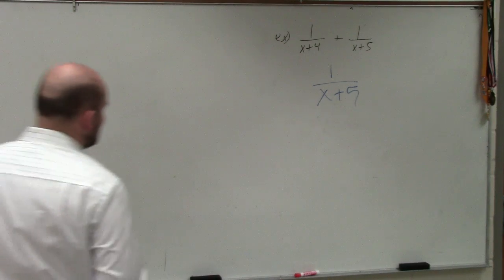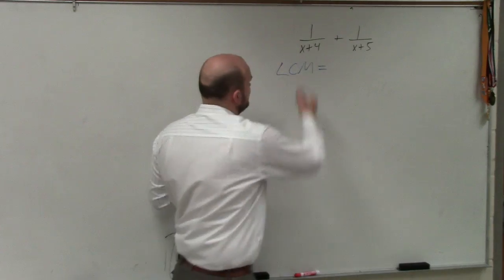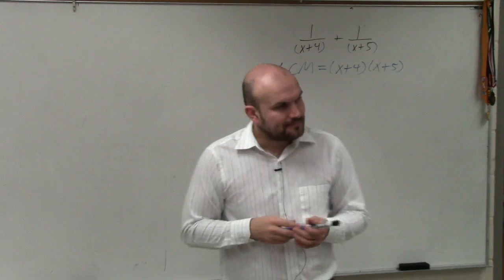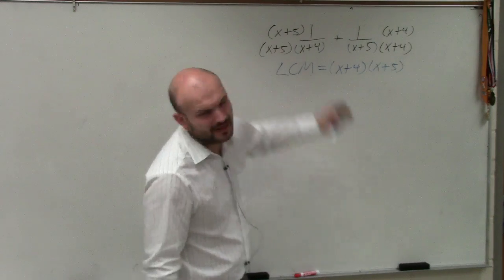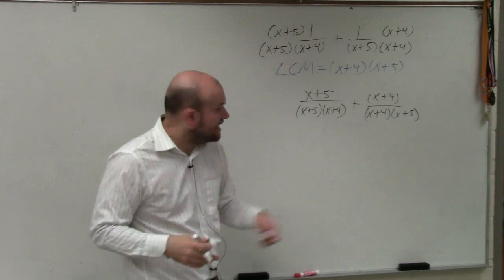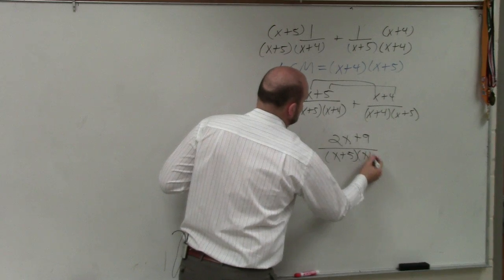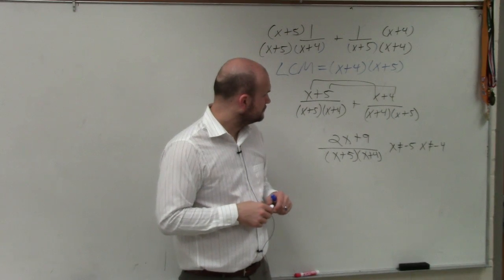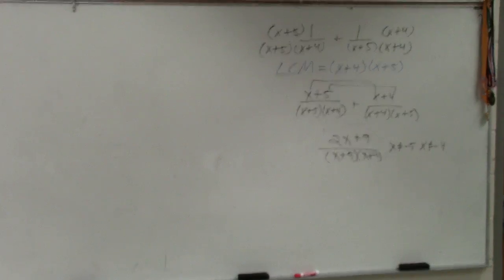Adding two basic rational expressions by determining the LCM